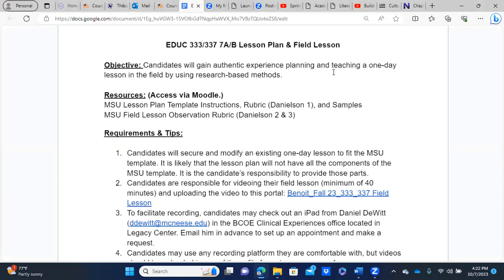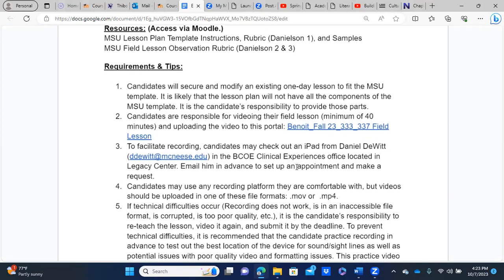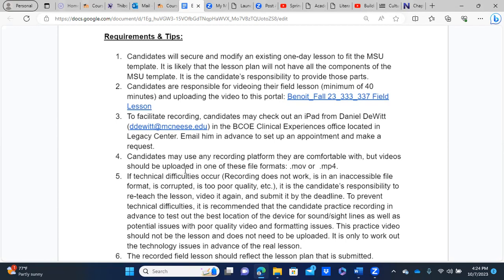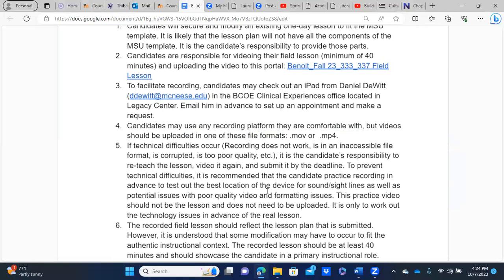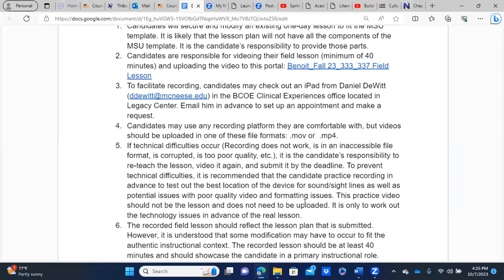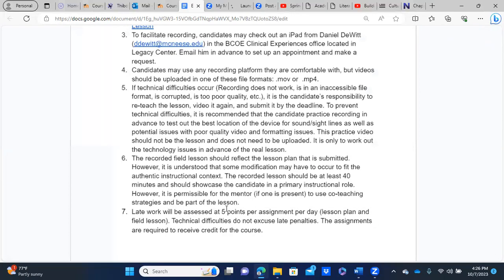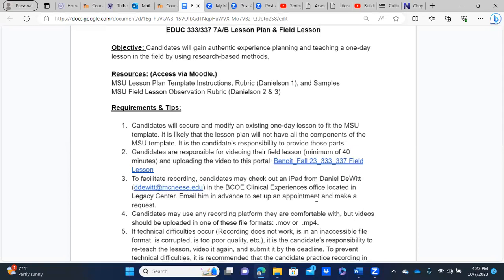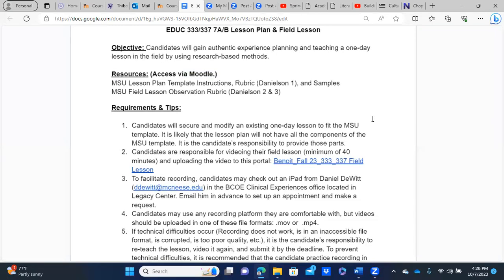Lesson Plan & Field Lesson Overview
McNeese State University
EDUC 333/337
Dr. Lori Benoit